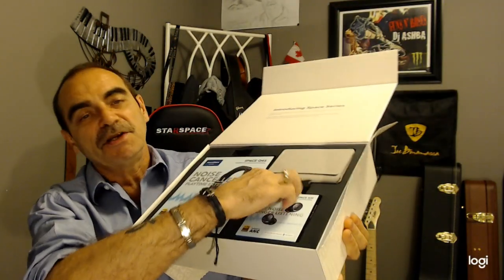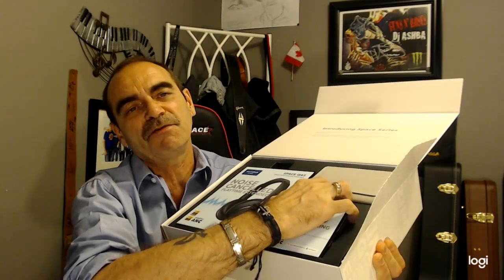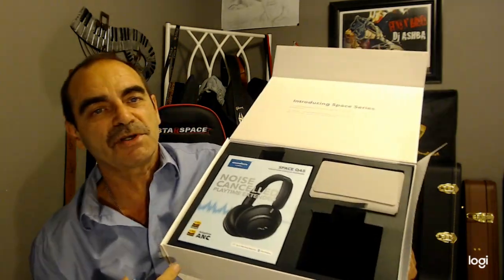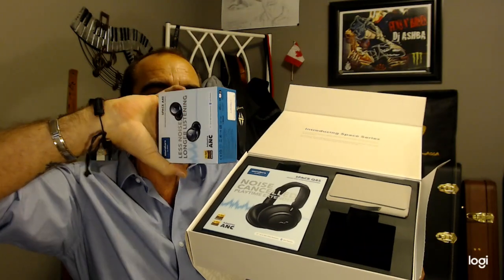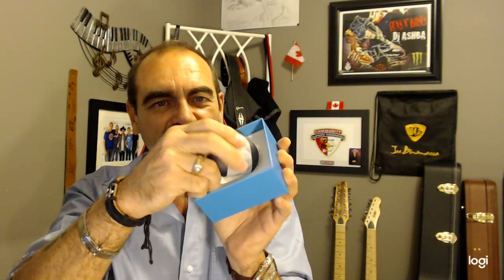Soundcore Space A40 Wireless Earbuds Review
Get soundcore Space A40 Limited Offer to save 20% from 25th August 9 AM EST - 7th September 11 PM EST

Save 20% Code:

US: FORSPACEUS

UK: FORSPACEUK

DE: FORSPACEDE

CA: FORSPACECA